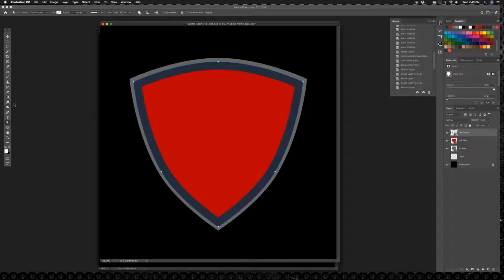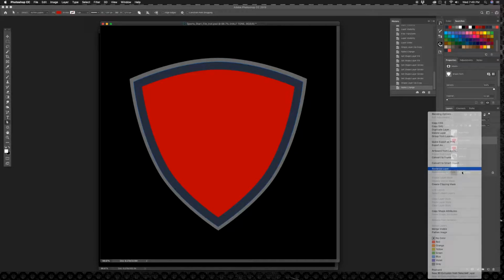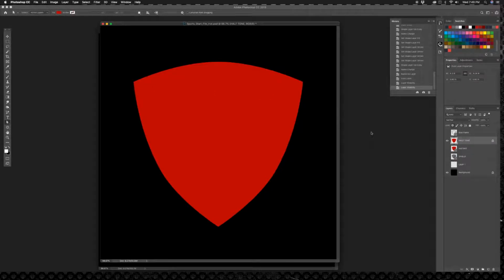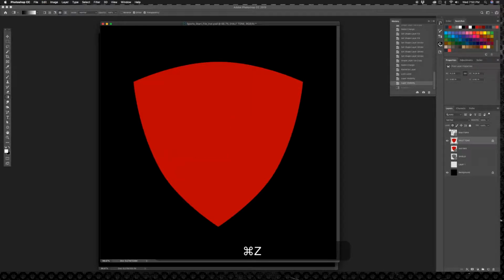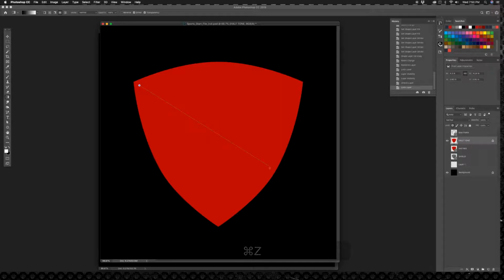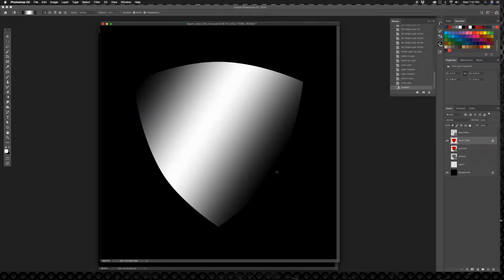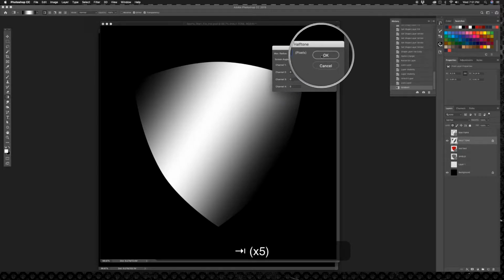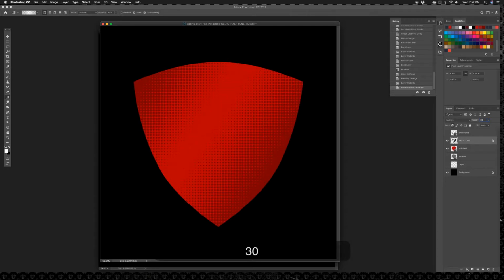PP EP01 SPORTS LOGO PT3